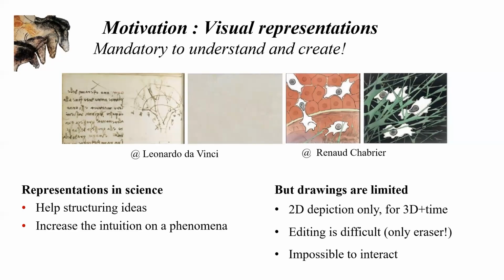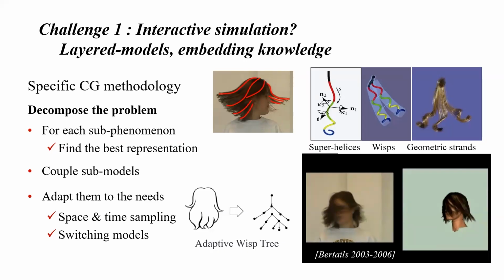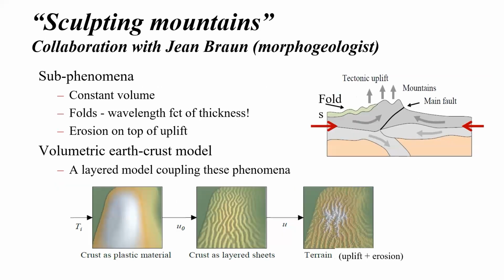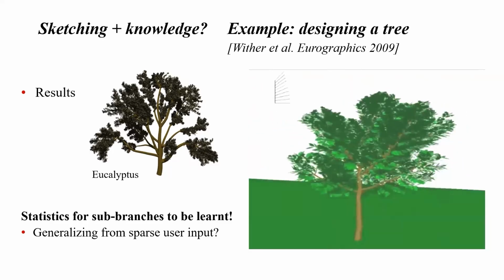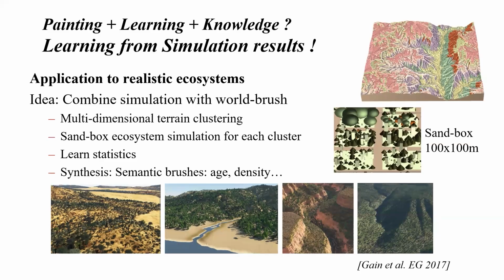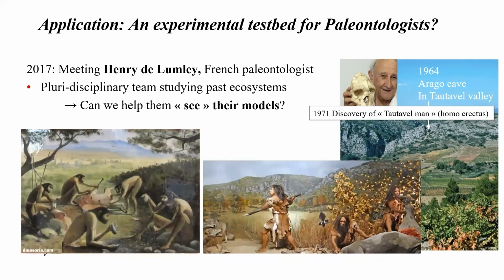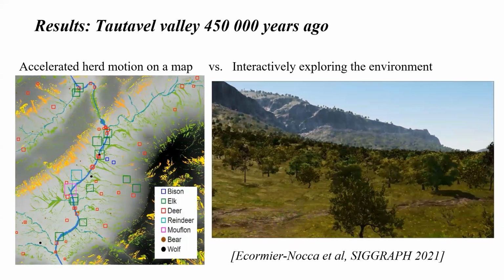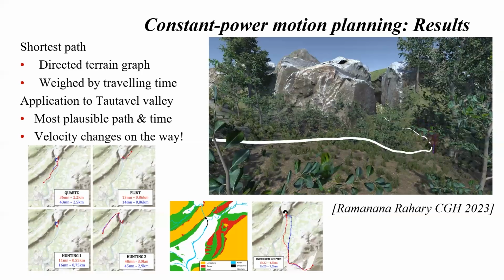Séminaire du LJLL 2023 09 29 Marie Paule Cani